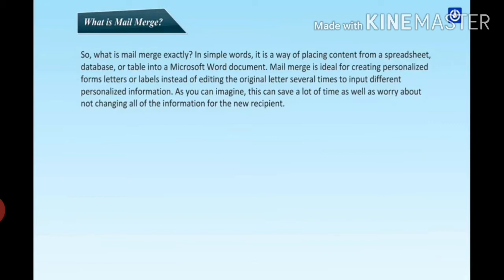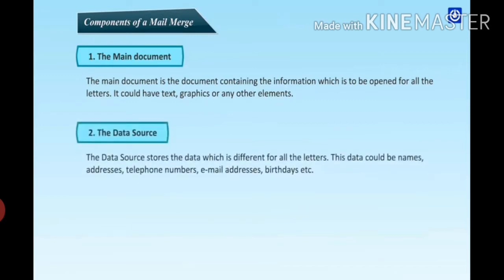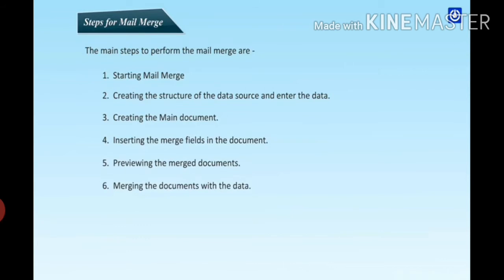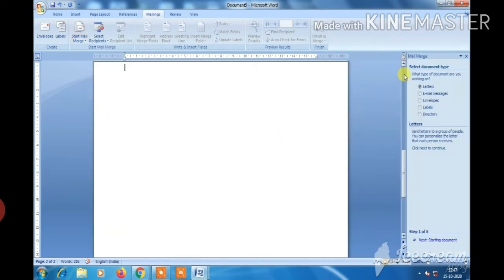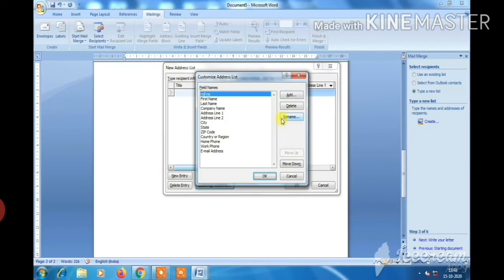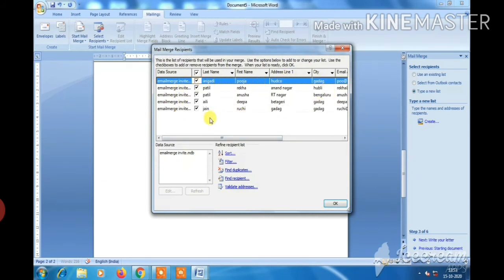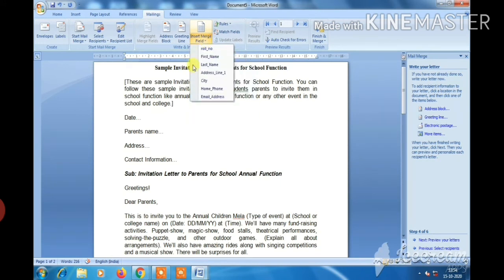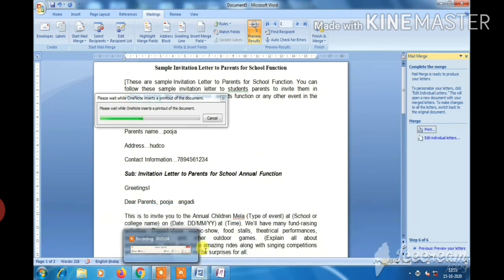Computer Whiz Class-6. Chapter-4, Mailmerge in windows 2007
*Definition of mailmerge
*Components of mailmerge
*steps for mailmerge